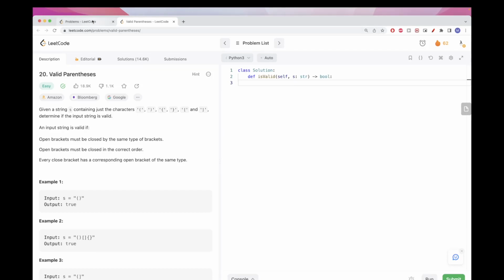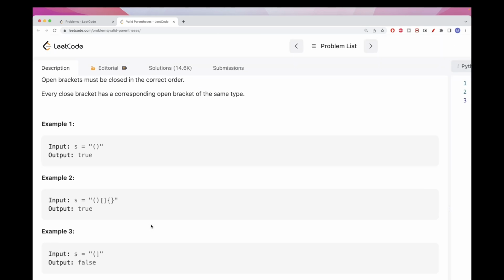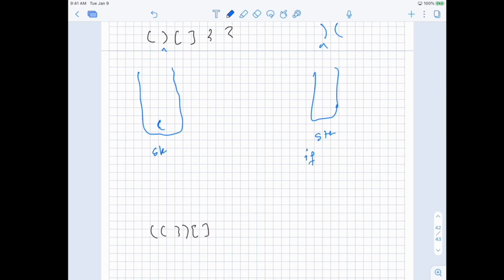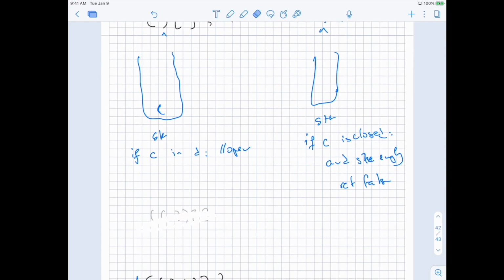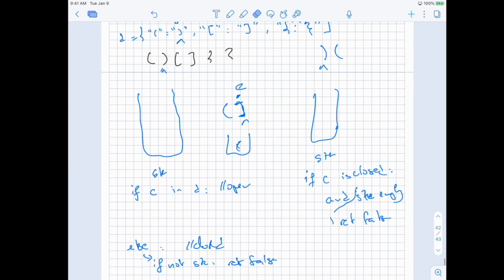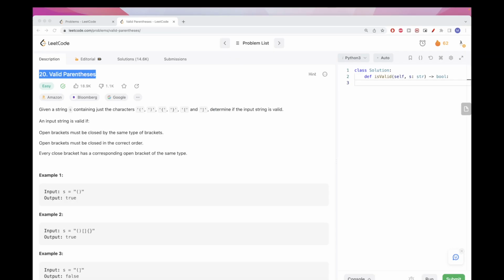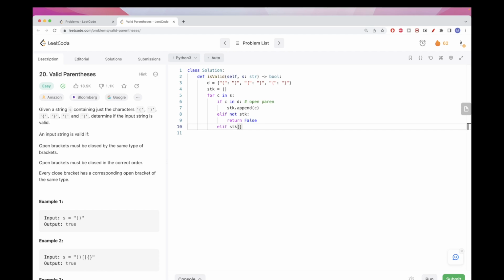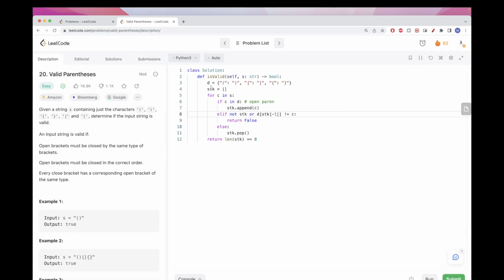Leetcode 20: Valid Parentheses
Difficulty: Easy